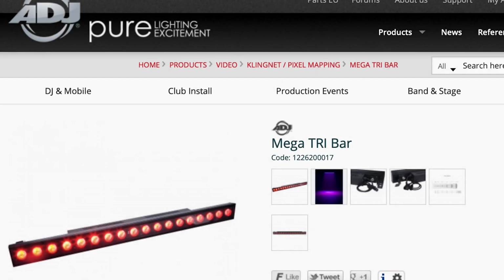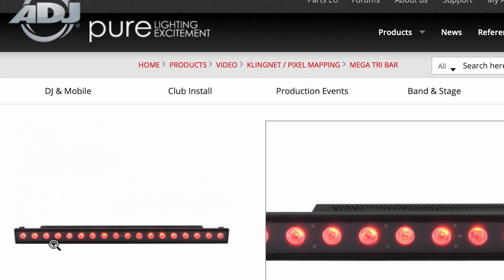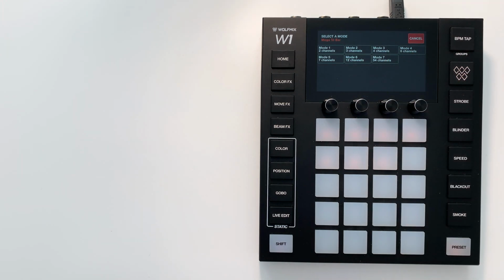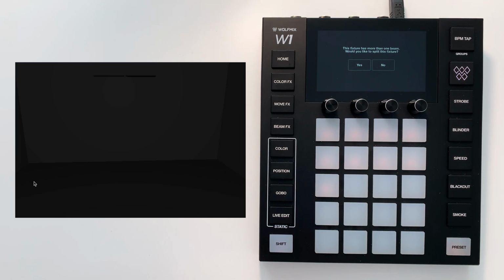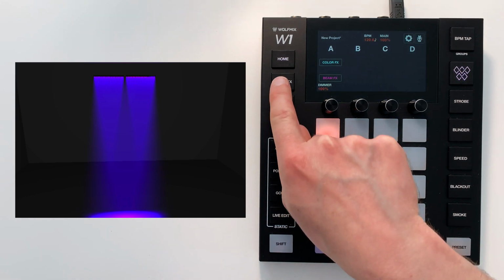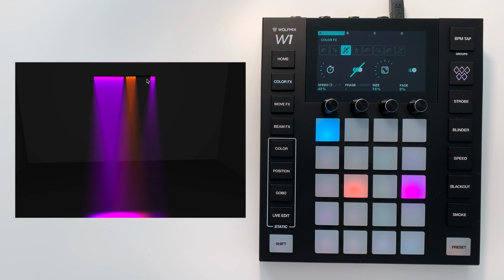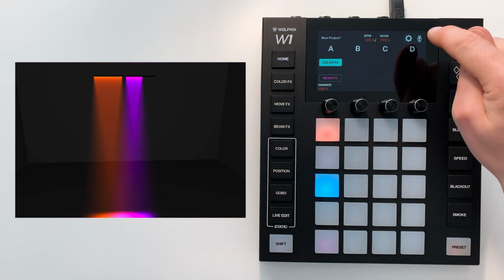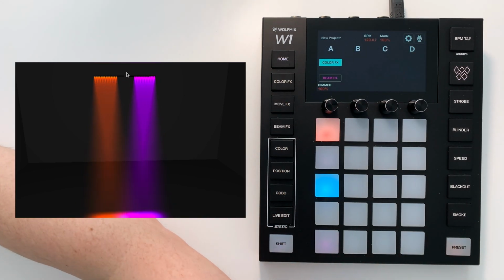LED Bars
Managing LED bars with multiple segments with several beams.